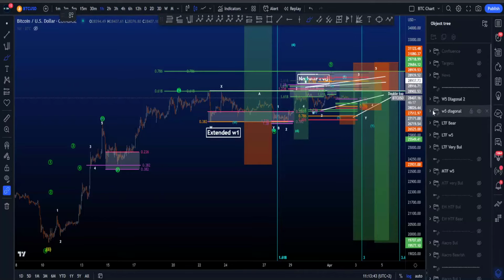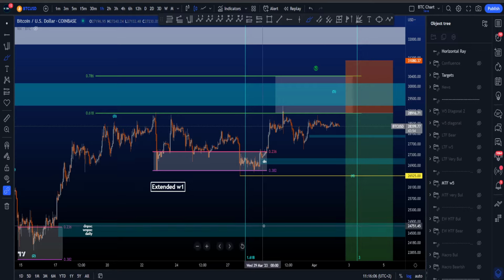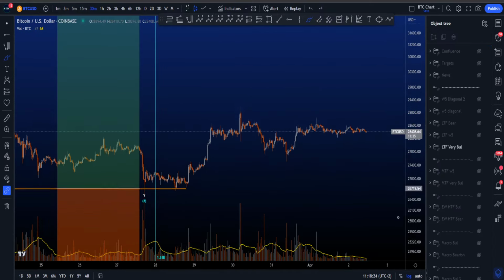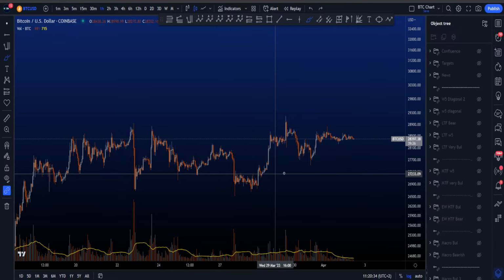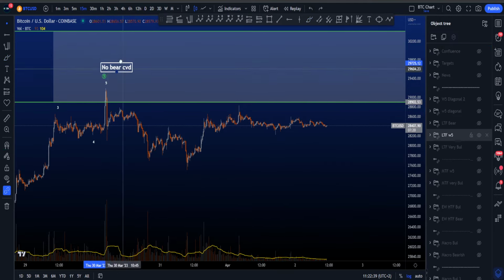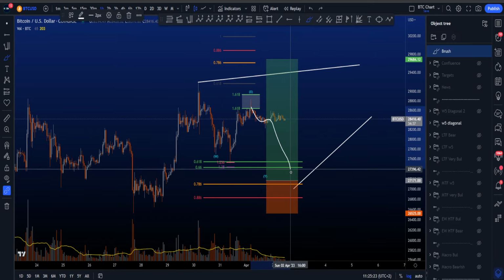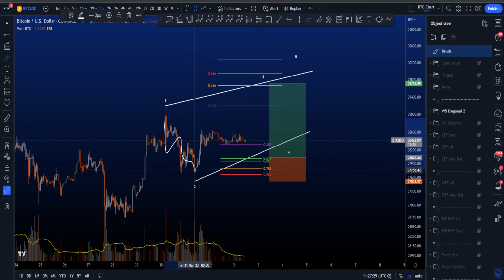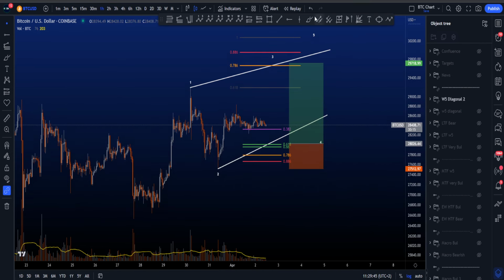Bitcoin Elliott Wave Technical Analysis Today! Bullish & Bearish Price Prediction BTC & News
⚪️Sharing my Bitcoin Elliott Wave technical analysis price prediction  medium-timeframe and low-timeframe scenarios, both bullish and bearish. Enjoy!

⚪️Timestamps
0:00 Introduction
0:16 MTF Preferred Scenario
2:50 Impulsive structure?
4:30 LTF Very Bullish Scenario
6:12 Wave C, Wave 1 or Wave 5?
6:53 LTF Very Bearish Scenario
8:59 LTF Big Corrective Structure
11:04 LTF Unlikely Diagonal
12:18 LTF Ending Diagonal
14:59 No Clarity on the LTF
16:57 Outro